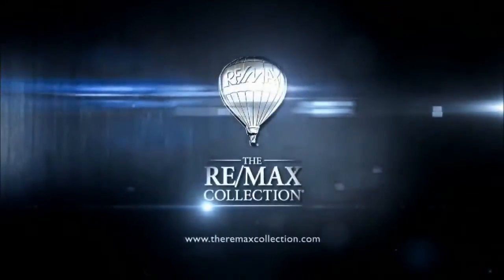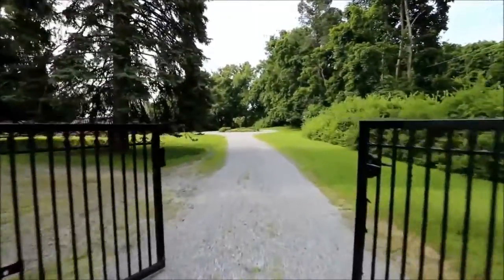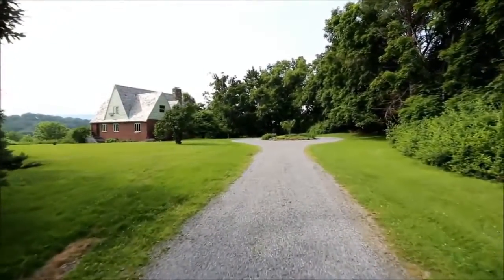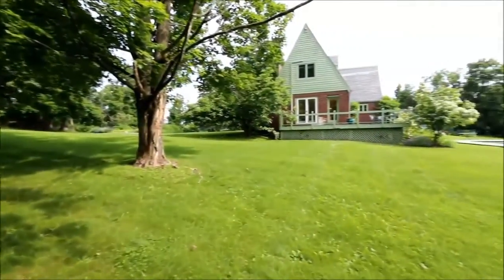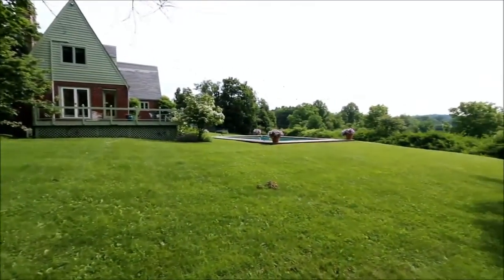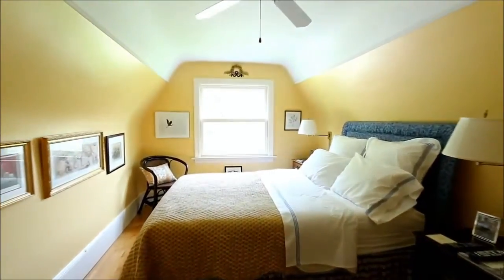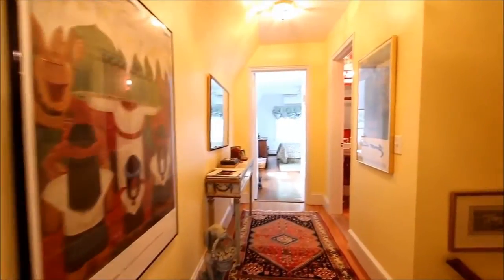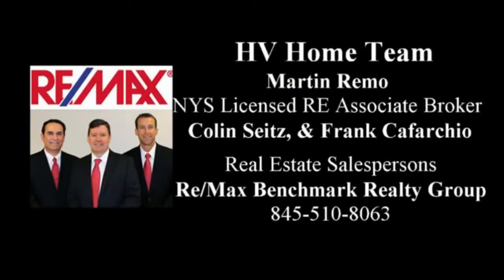Another Home Listed and Sold By HV Home Team at REMAX- 280 Orrs Mills Road, Cornwall, NY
Luxury Home in Cornwall NY